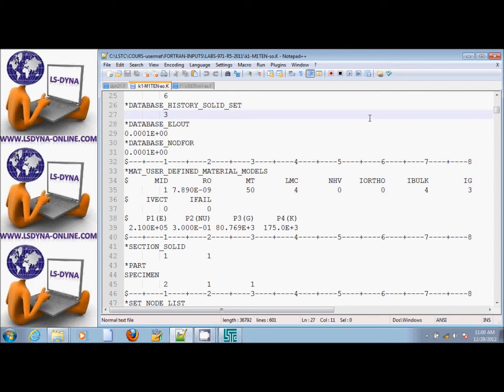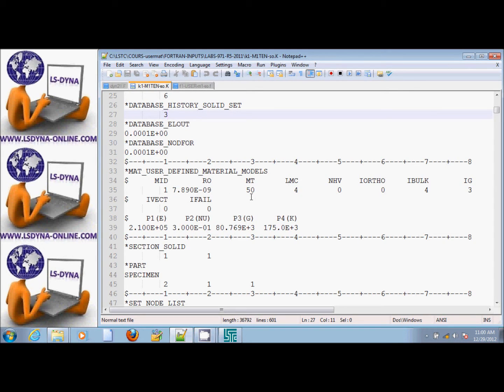LSDYNA Tutorial USER MAT Tutorial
This is a tutorial for defining user defined material in LS-DYNA.